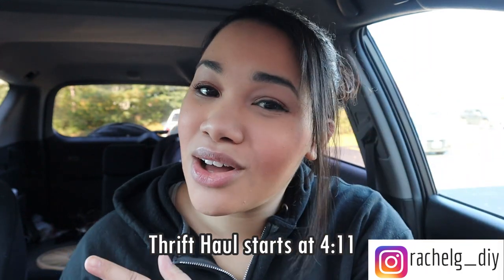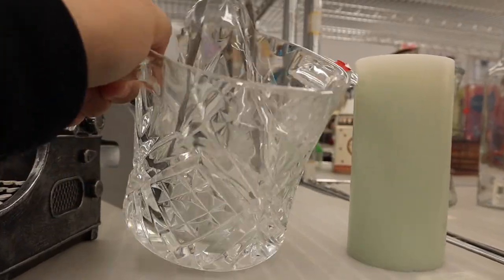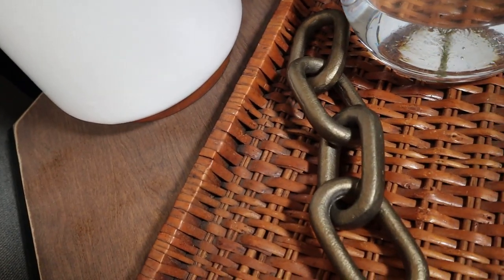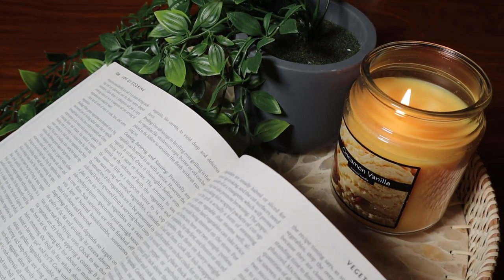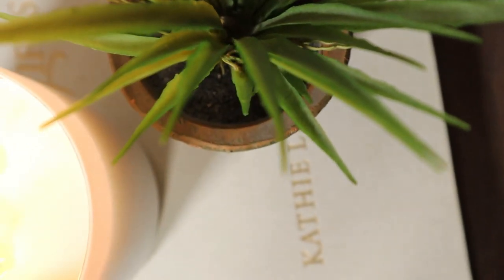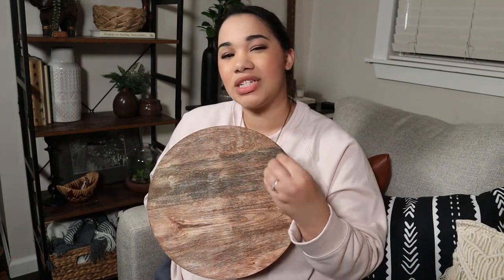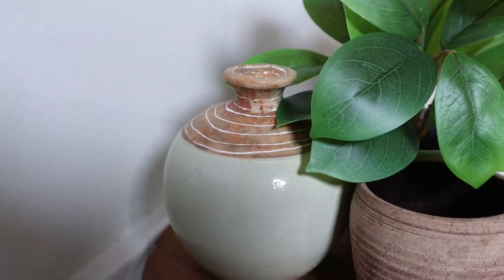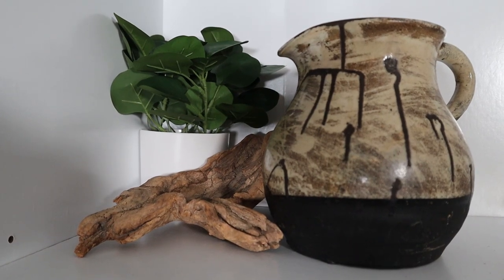Thrift With Me + HUGE Thrift Haul | I BOUGHT SO MUCH AT GOODWILL! | Thrift Store Finds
Come thrift with me at the thrift store for some home decor once again! Today we went to Goodwill plus two other thrift stores but Goodwill definitely stole the show today! I bought so much stuff and Goodwill was only my first stop! There were so many things I loved though and I ended up leaving some home decor pieces behind as well! I hope you love this home decor thrift haul because I certainly do!! I couldn't pick one favorite home decor piece but the stands seriously stole my heart!

Chapters
0:00 Intro
00:14 Goodwill
02:38 Noah's Attic
03:21 Bethel Thrift
04:11 Thrift Haul

I love to shop and would love some new ideas on where I can bring you guys to shop with me!

On Instagram I’ll keep you up to date on new ideas, thrift haul items, and when the next video is set to post!